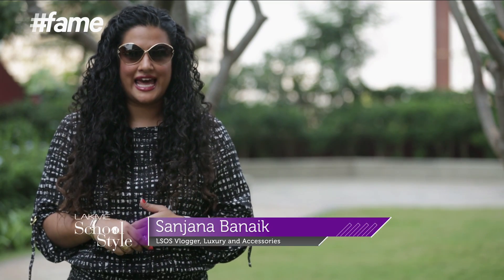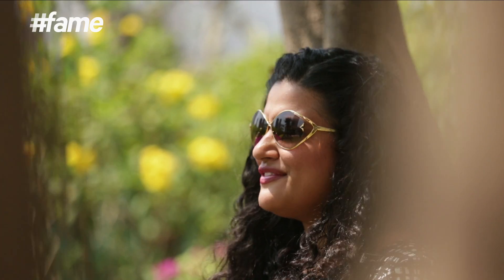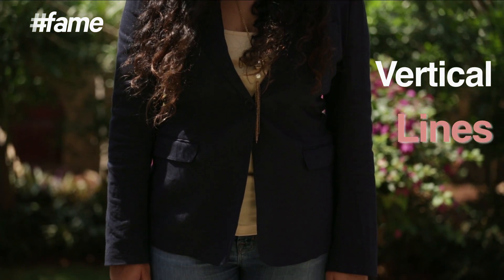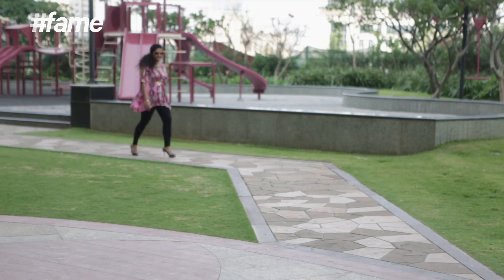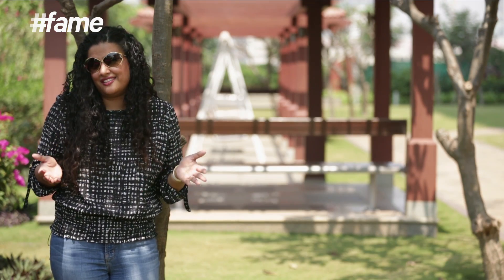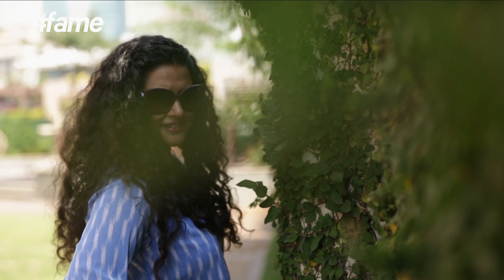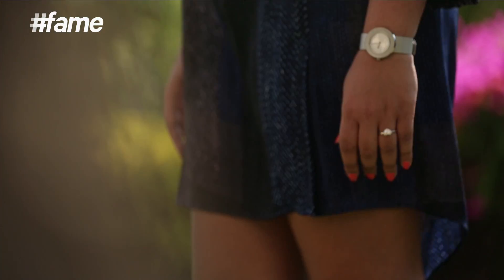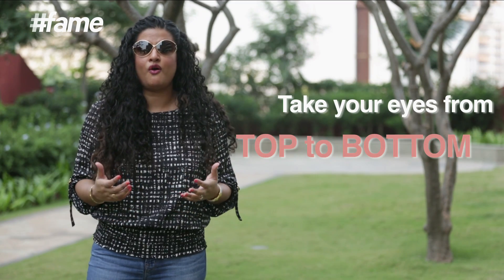The Not-So-Skinny Girl's Guide To Style | fame School Of Style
We believe you should always be comfortable in your own skin, size zero or 14! Let fame School Of Style vlogger Sanjana Banaik show you how to visually sculpt your look with right outfits.